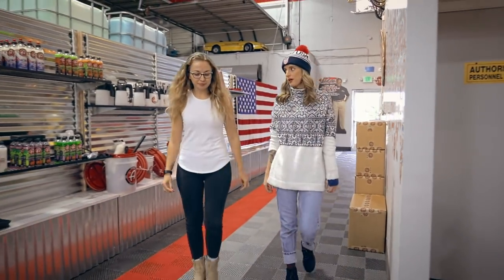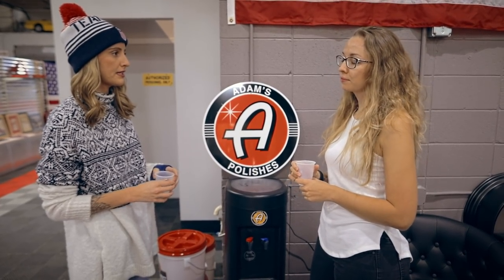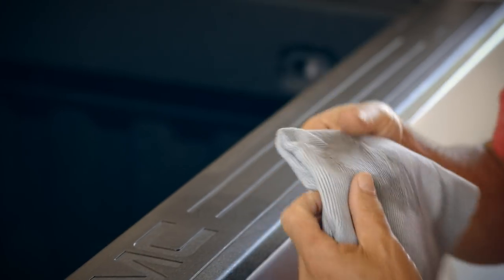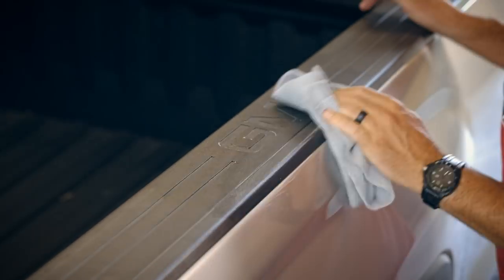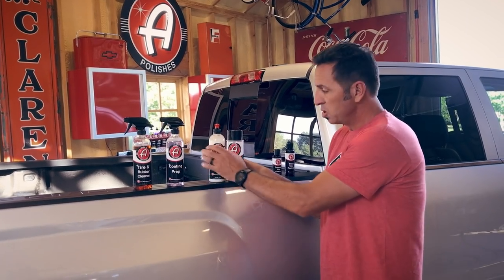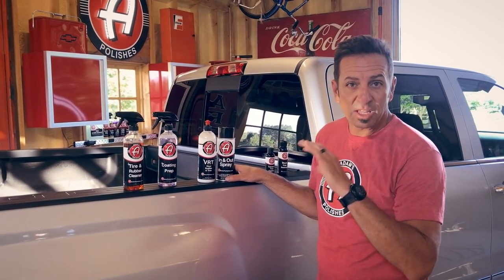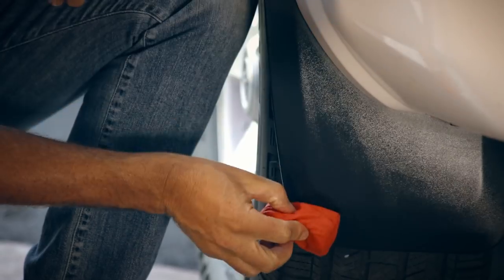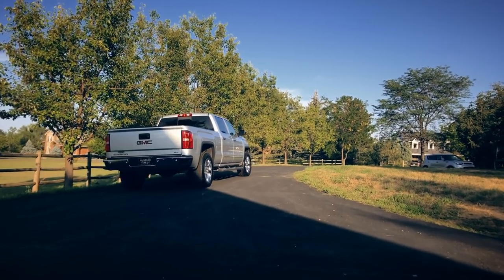Restore, Maintain, and Protect Your Car's Trim | Adam's Polishes Water Cooler Wednesday E7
Welcome to Water Cooler Wednesday!  We all need a break from the day, so why not spend it with us at the Water Cooler!  From instructional, to lifestyle, as well as event coverage, Water Cooler Wednesday will be the weekly spot to see everything Adam’s. As always, we want to know what the Adam’s Community wants to see, so make sure to comment on the video for suggestions and inspiration.

-Team Adam’s